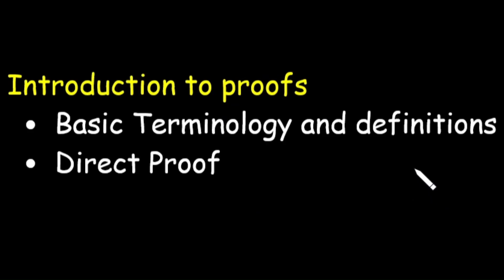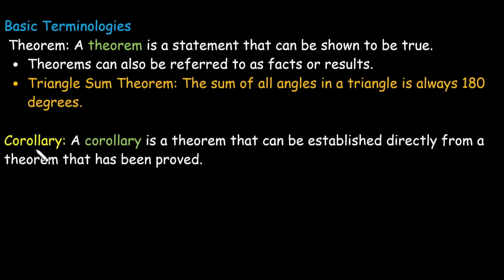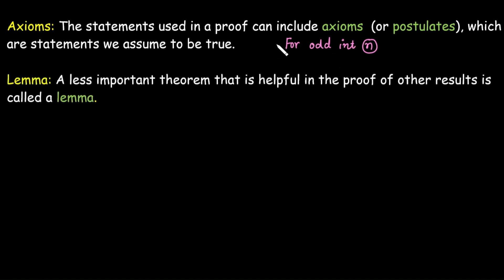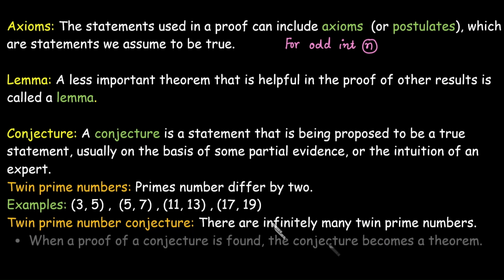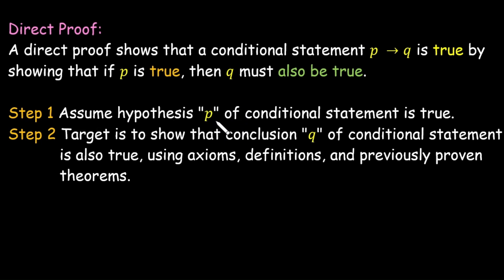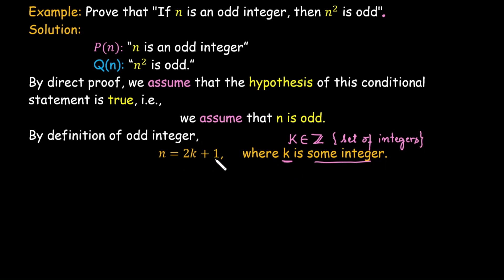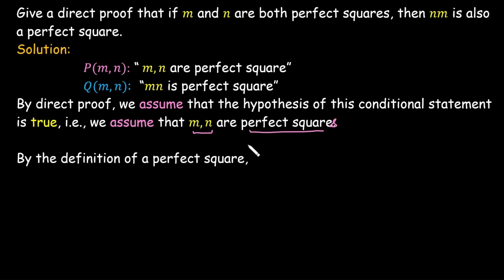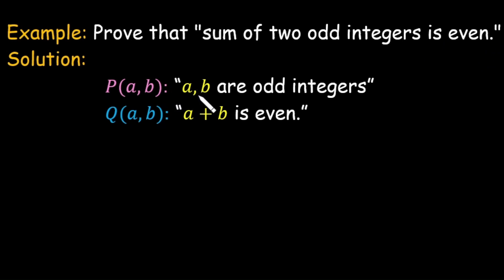Introduction to proofs & Direct Proofs